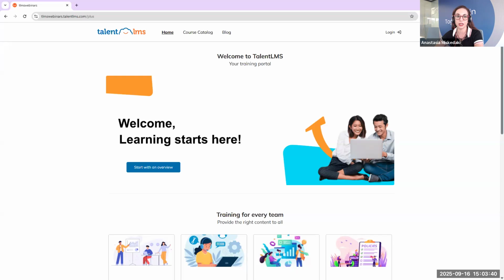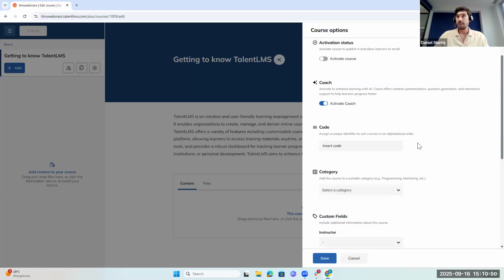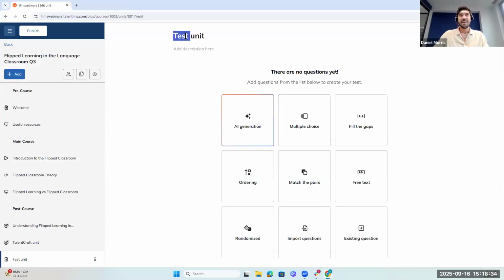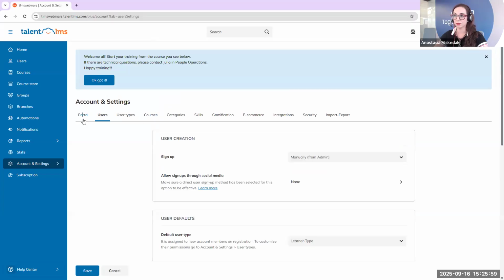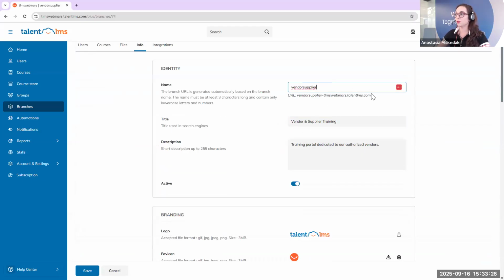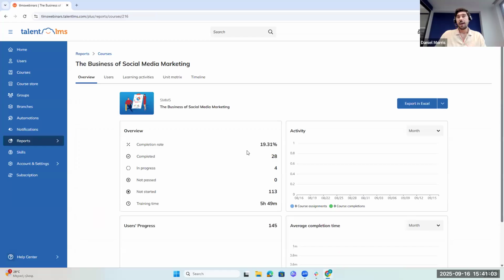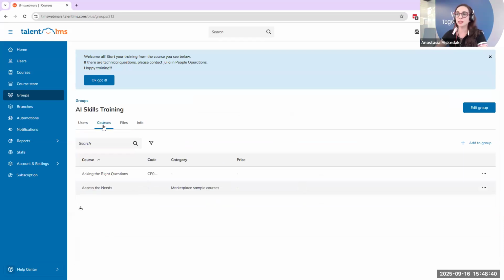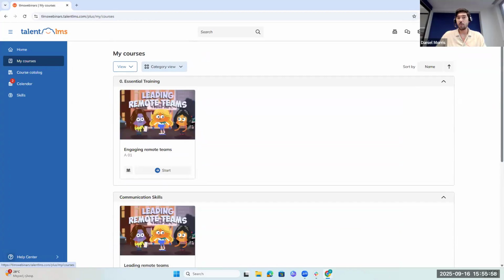Getting to know TalentLMS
Join our Customer Onboarding team on a session to getting to know TalentLMS. This is part of our Mastering TalentLMS webinar series.

In this session, you’ll learn:

- How to configure and organize your account
- How to create blended courses and share them with your users
- How to measure your progress via reports